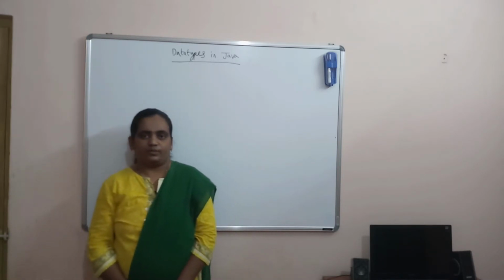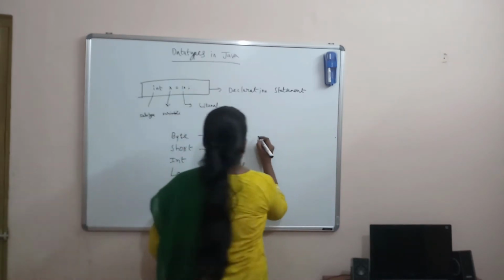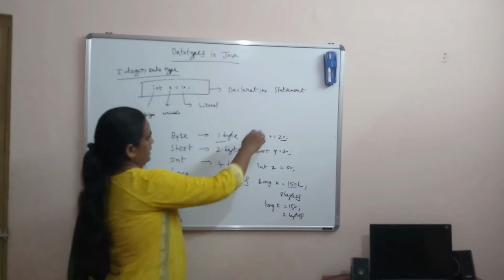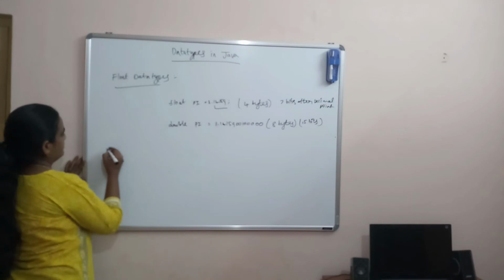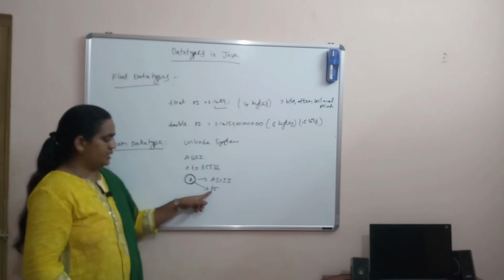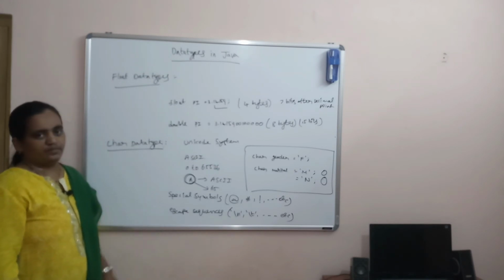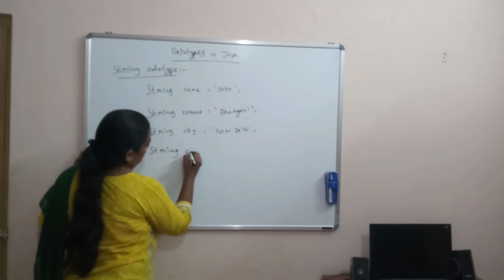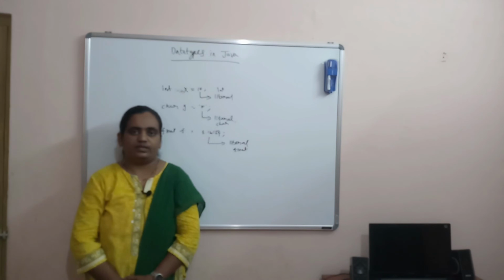DataTypes in java language | what are data types in Java language. corejava, Java language.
DataTypes in java language | what are data types in Java language. corejava, Java language. Bhargavi Royal